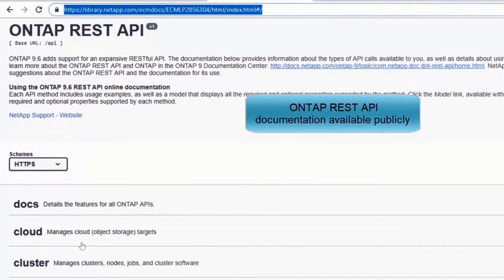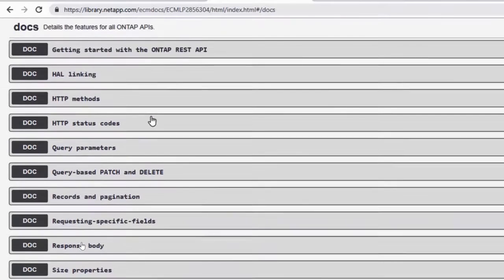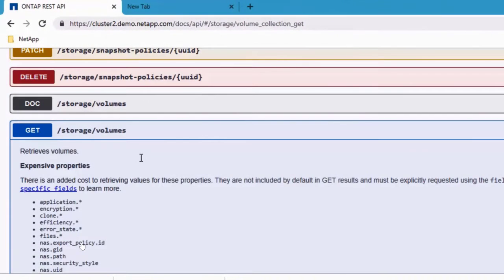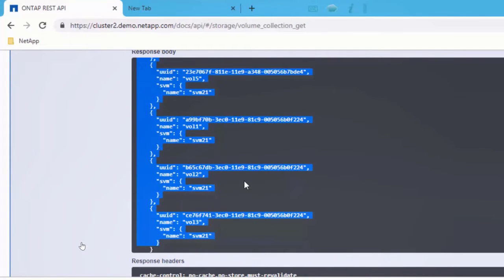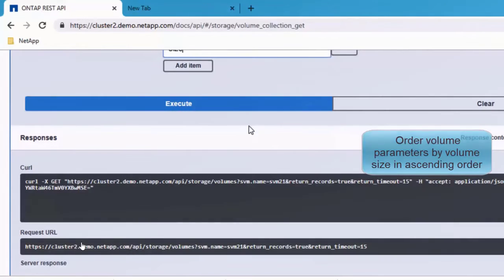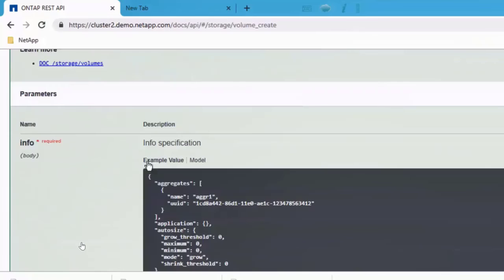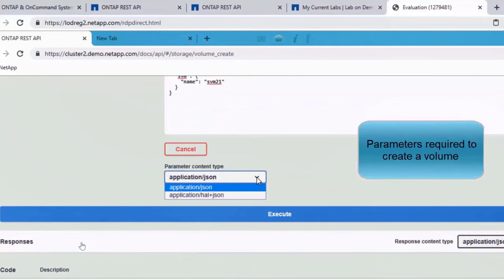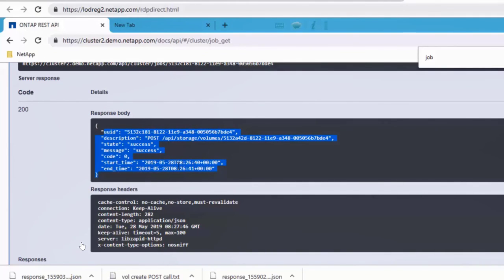Getting Started with the ONTAP REST API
Learn about the ONTAP online reference guide and how you can use it to test calls to retrieve a volume list and create a volume.